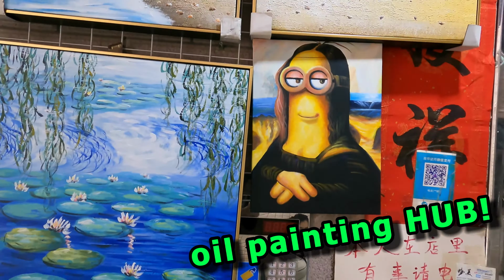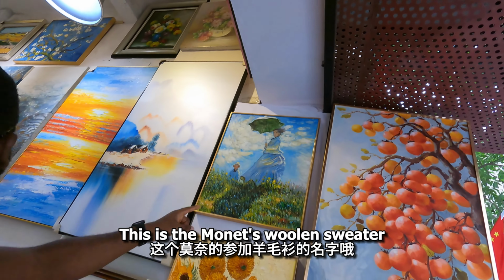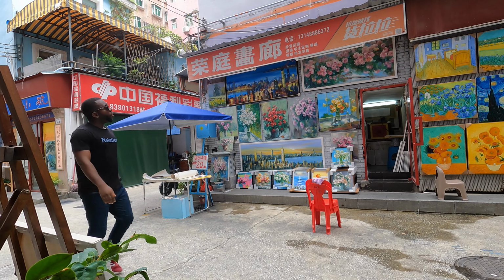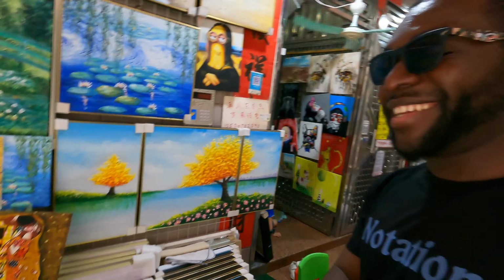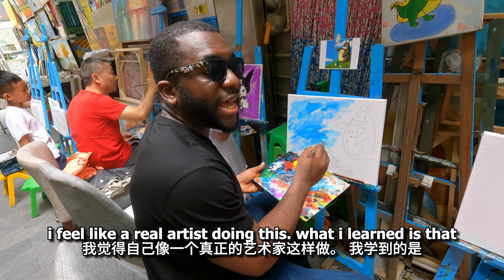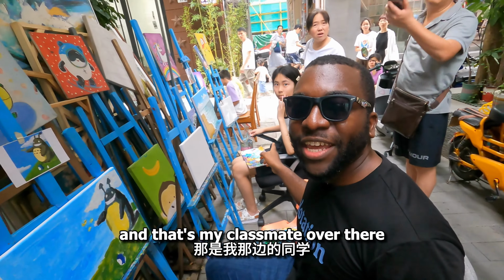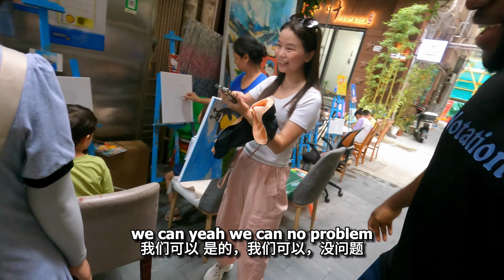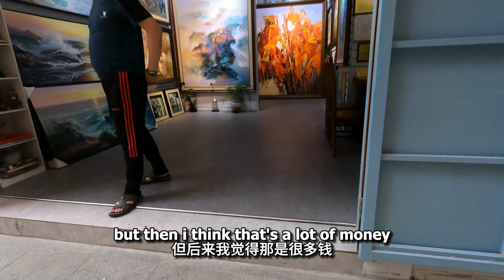This CHINESE Village Makes $630 Million/Year!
There are thousands of villages in China, but this one stands out as very unique and colorful!

As a black man living in China, my aim is to experience as much as possible and share the reality of all my experiences with you.

This Chinese village is located in Shenzhen, China. Not too far from Hongkong. They supply their work to America, Australia and many European countries.
I was really excited visiting this amazing location!